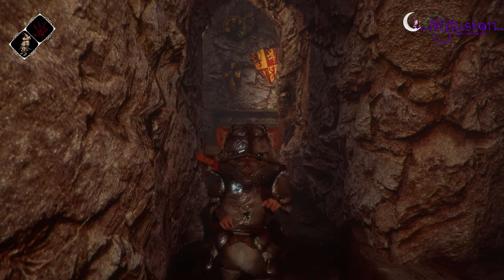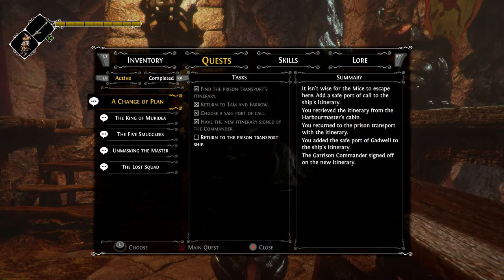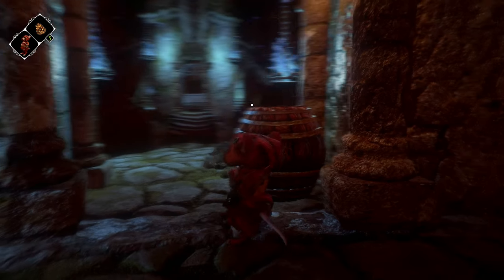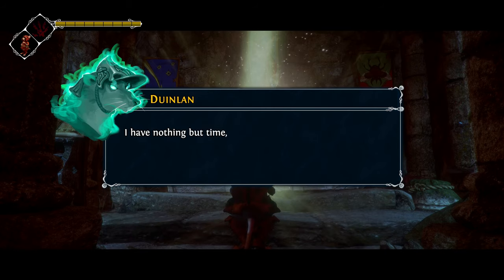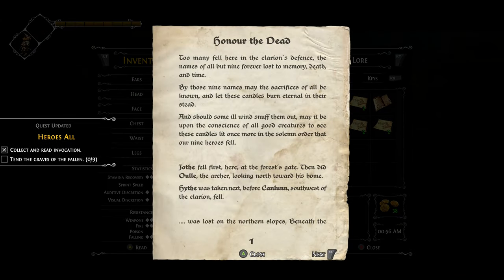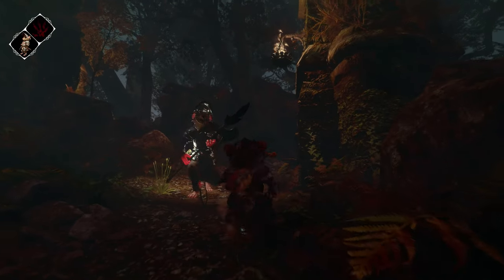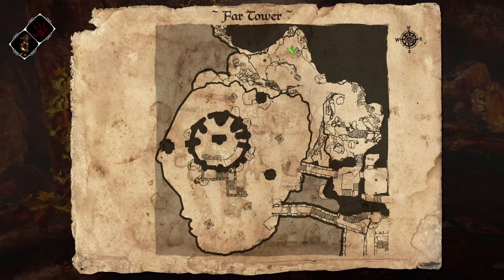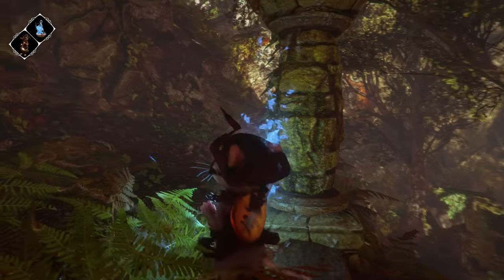UNLOCKING THE MYSTERY OF THE OBELISKS! - Ghost of a Tale - E32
Today I venture down into the Catacombs in order to attempt to find the last rat that fell victim to the spiders. While I'm down there, I have a word with Duinlan and start on a mission to unlock the mystery of the obelisks!

Join me, Xycor as I help Tilo find his wife!

Bitcoin: 34GpVTdVu52v3RM6KDjF4CF8ergDV35oBY